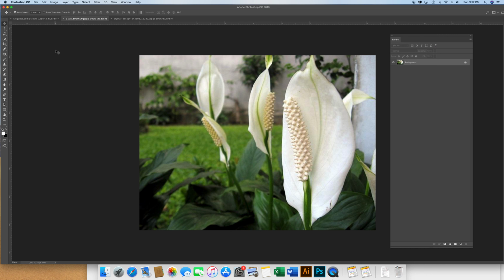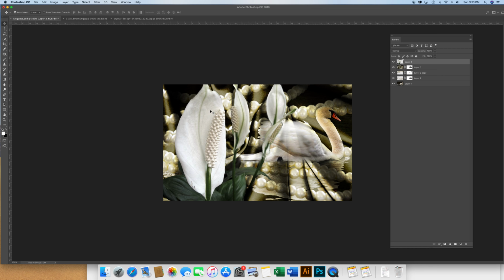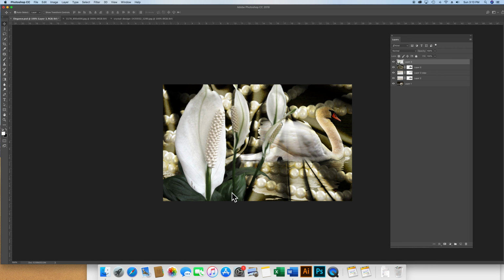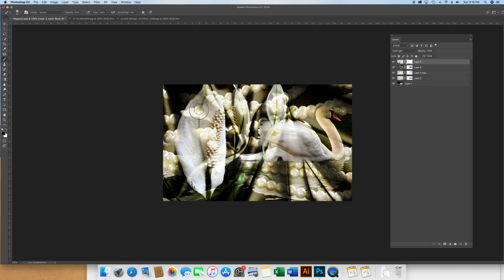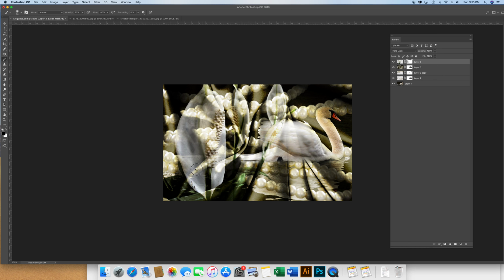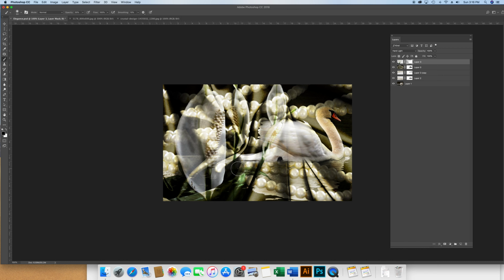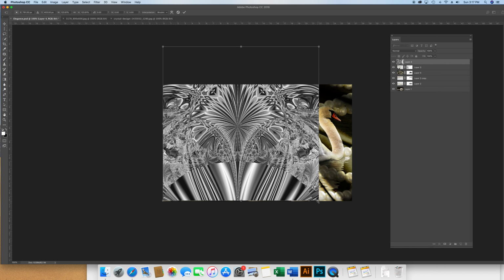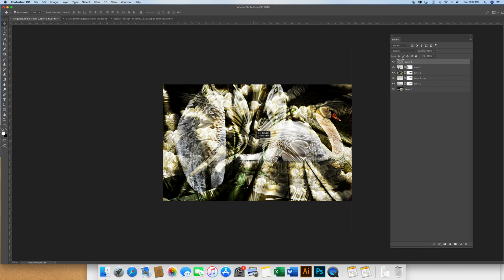ARTS Online - Phyllis Leverich